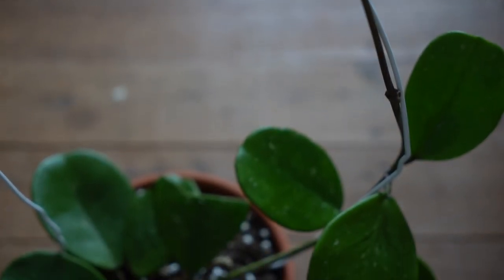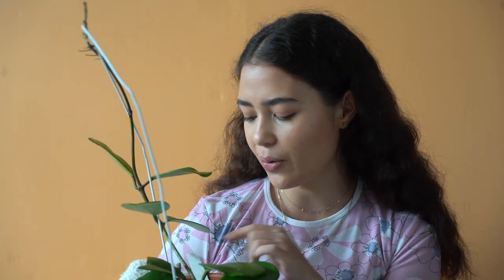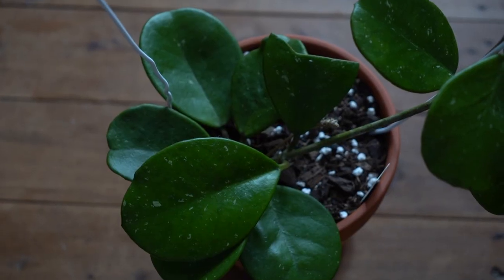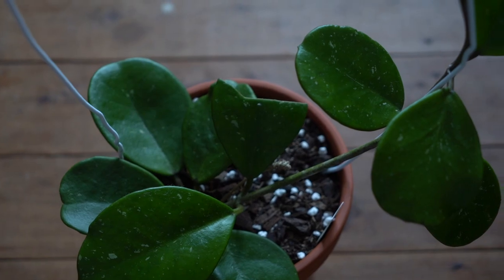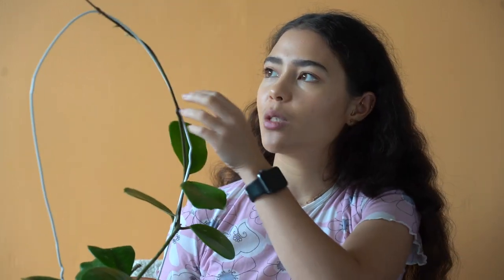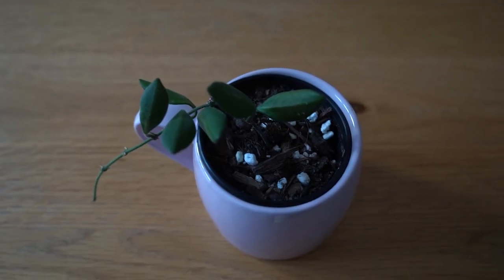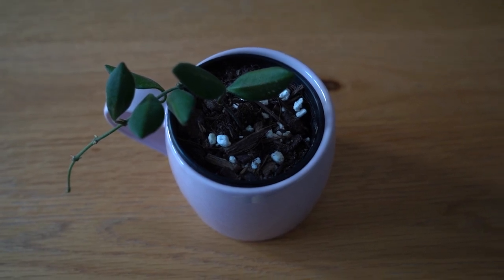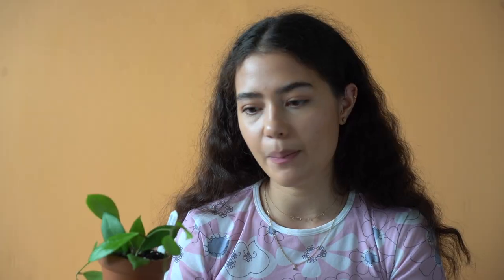April Hoya Haul / Hoya Australis 'Lisa' and more... / ebay, Bunnings, Hoya Store Australia 🌱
I am back again this week with my Hoya haul from the month of April, I know that this month has been tough on most of us and like most plant people I have used plants as a way of helping me cope 😅
Hope that you are all keeping well 💖
I'll see you all in my video next week ☺️